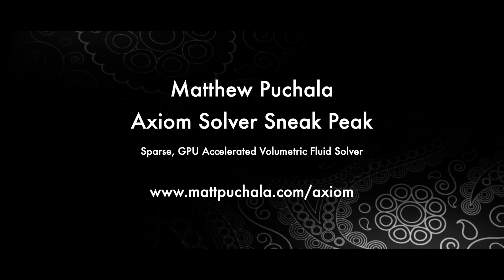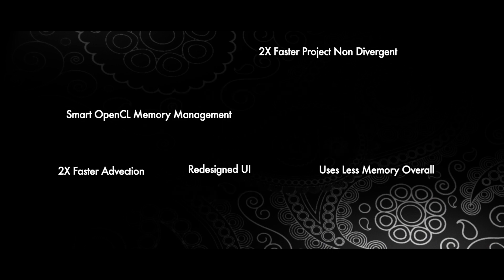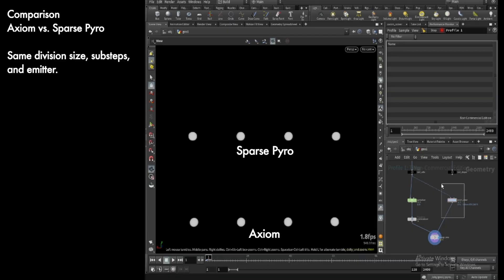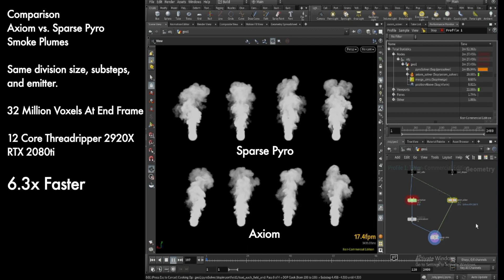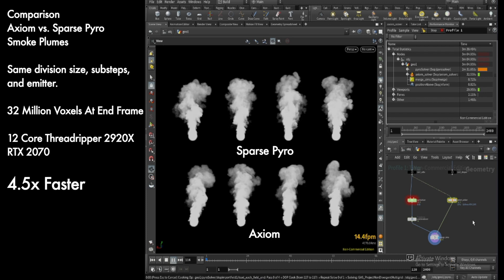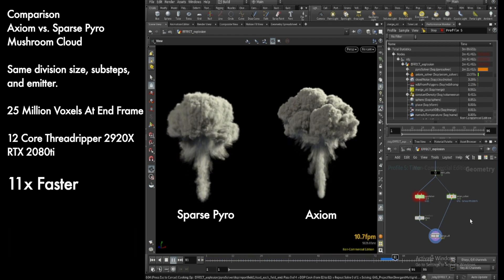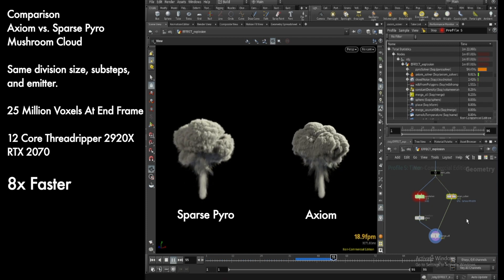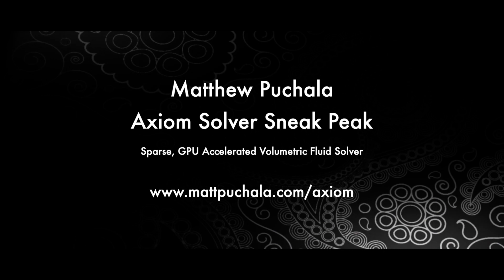Axiom 1 - Sneak Peak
In this video I’m going to show a glimpse at my next-gen fluid solver and compare it to sparse pyro in Houdini 18.

Axiom is a sparse GPU accelerated volumetric fluid solver for computer graphics and visual effects. What sets it apart is the ability to run true sparse simulations fully on a GPU.